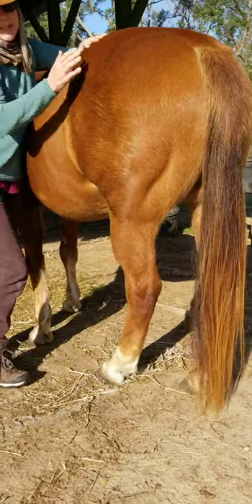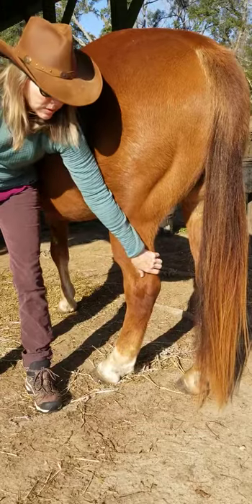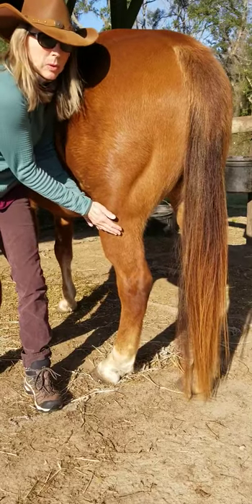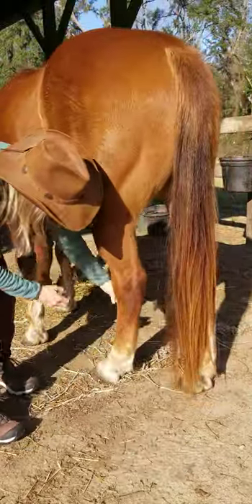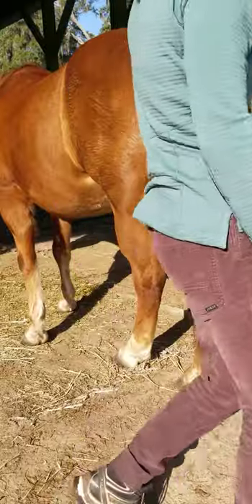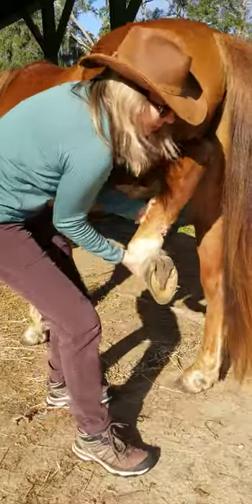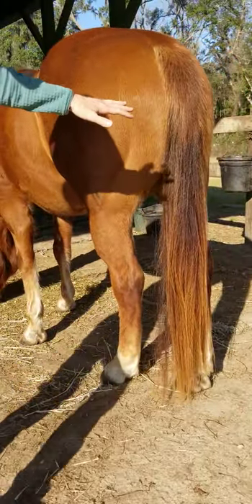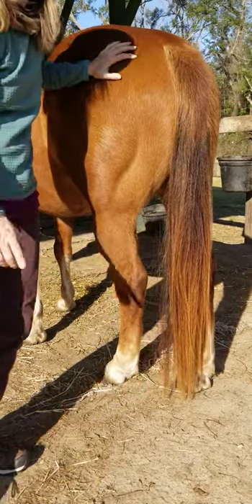Suggestions for Properly Walking Behind a Horse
A horse can really reach out and touch you if they want to but if you use these basic rules you will be in a safer place.